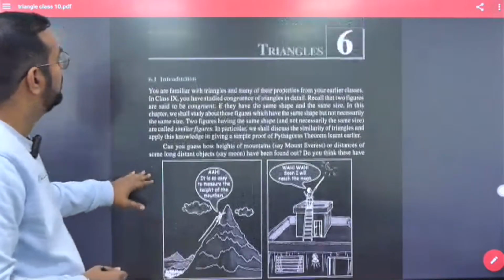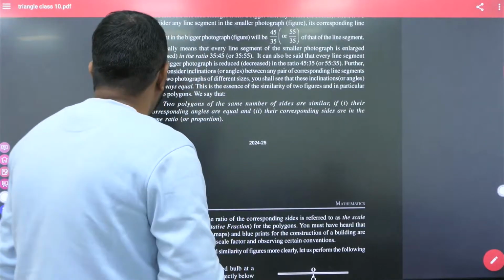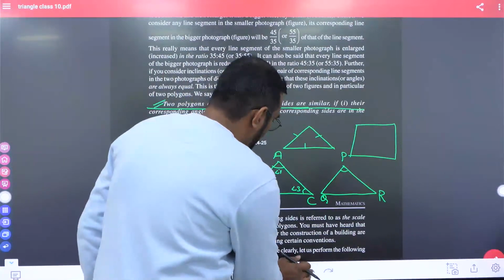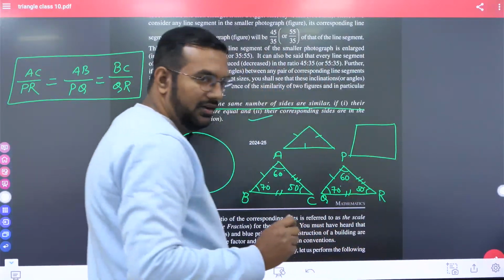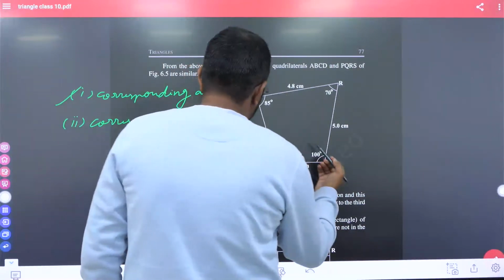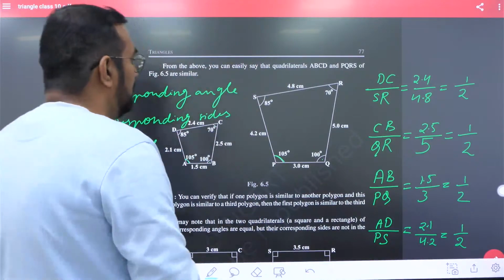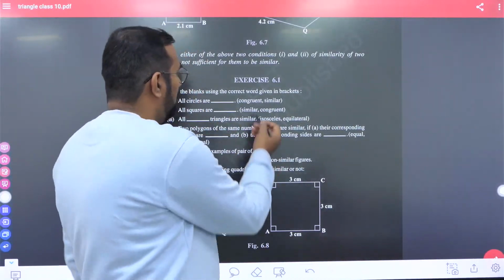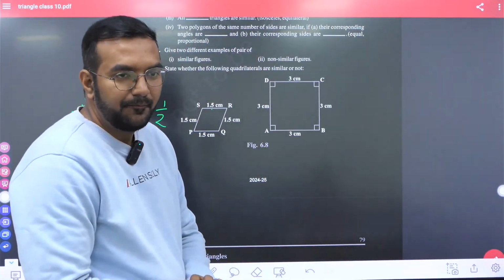Class 10th Maths Triangle